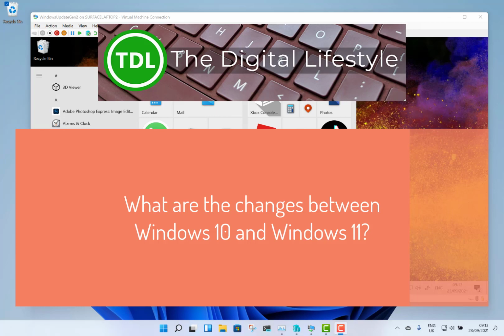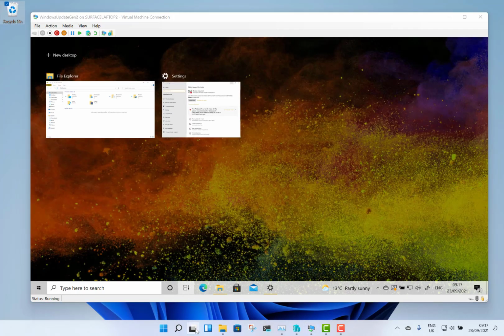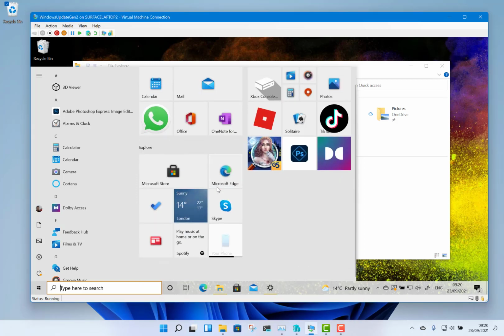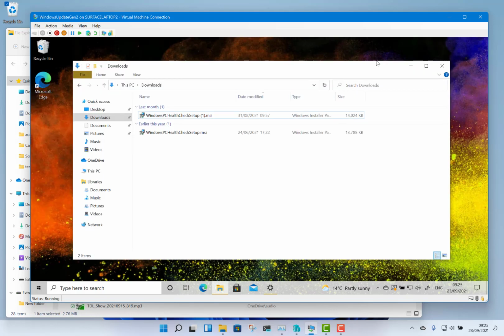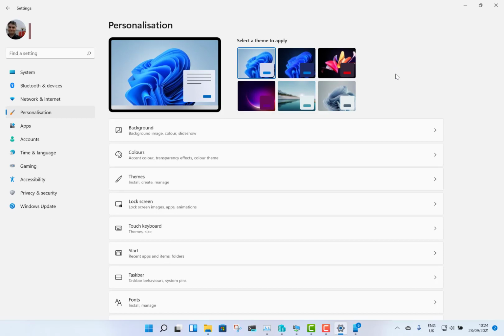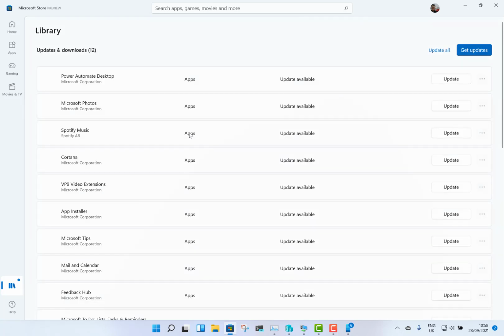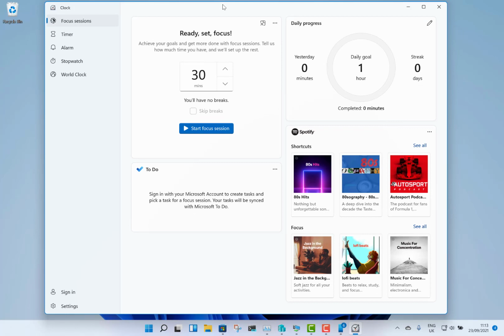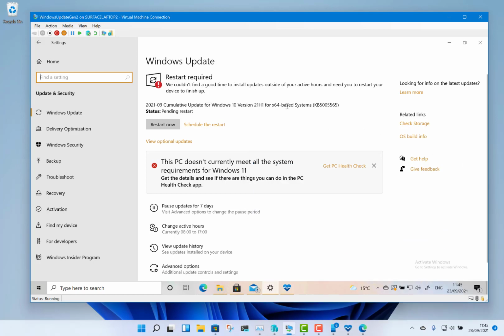What’s the difference between Windows 10 and Windows 11?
In this video I look I put Windows 10 side by side with Windows 11 and look at some of the main changes in Microsoft’s new OS.
• Start Menu in Windows 10 v Windows 11
• Changes to the taskbar
• UI changes
• Action Centre in Windows 10 v Windows 11
• Notifications changes
• Settings in Windows 10 v Windows 11
• Updated Microsoft Store
• Updated apps in Windows 11